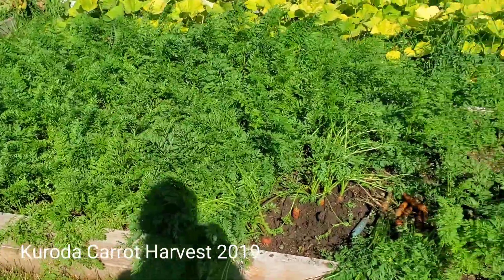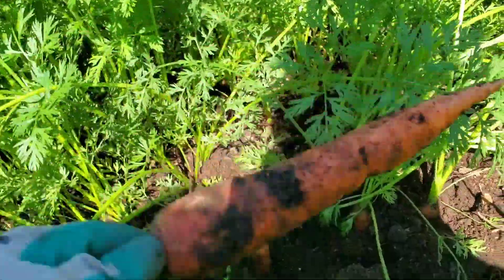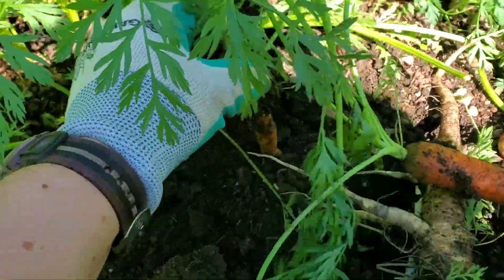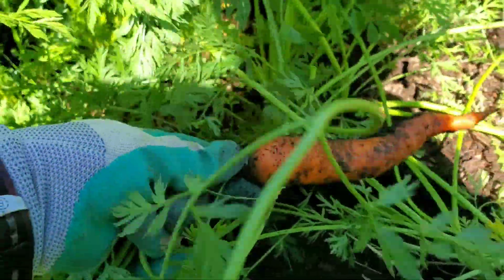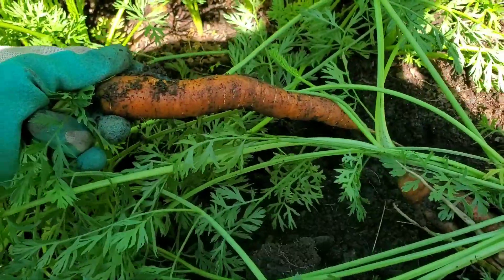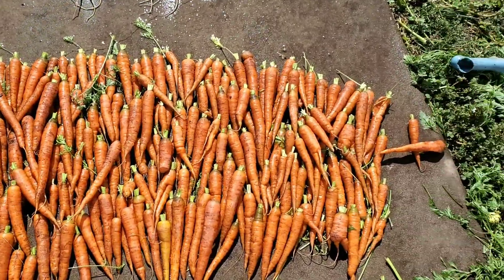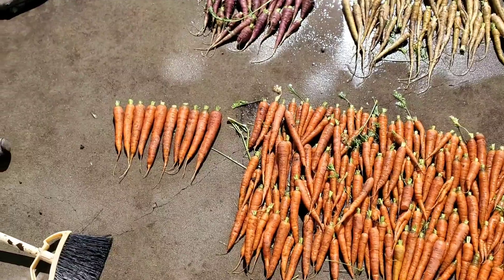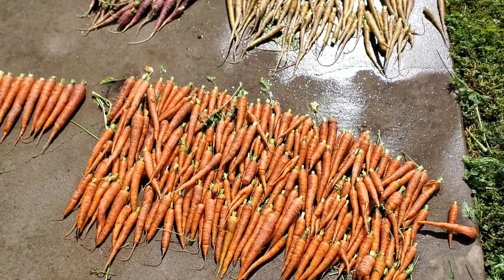Kuroda Carrot Harvest 2019